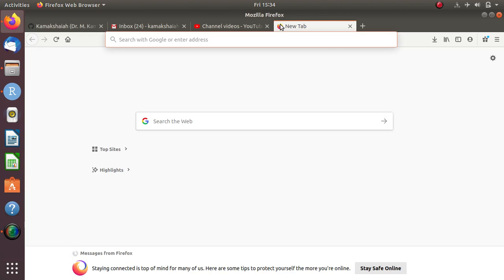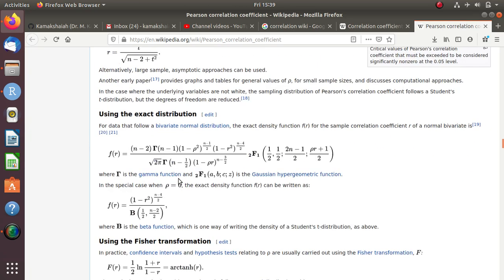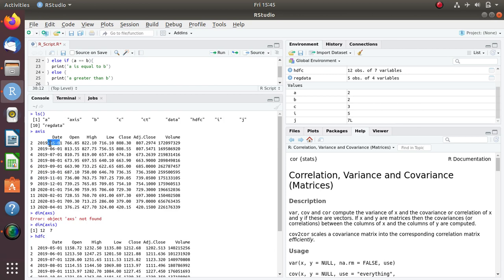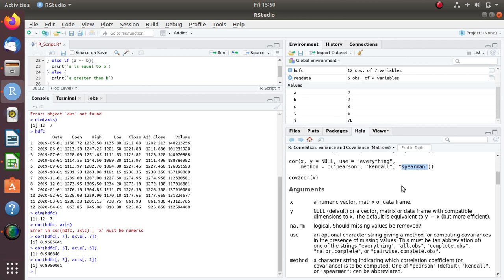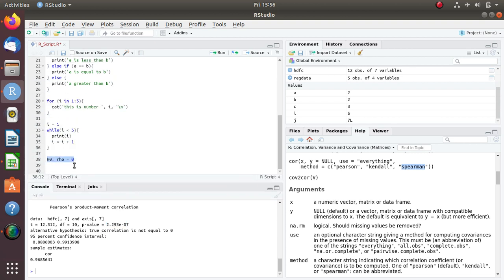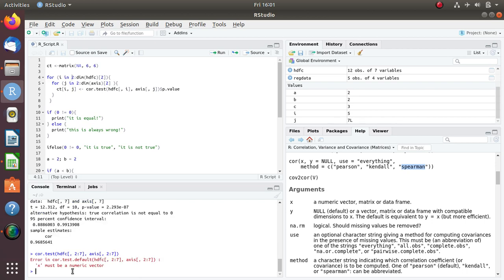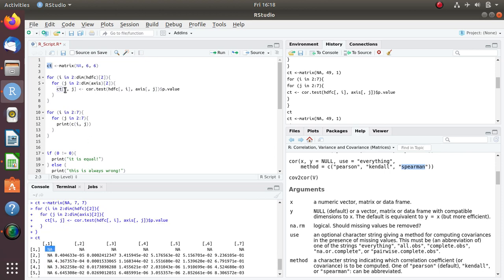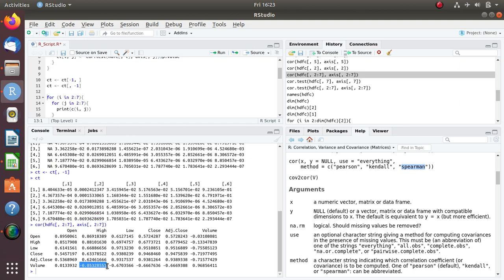Bivariate & Multivariate Correlation Analysis in R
This video show as how to perform both bivariate and multivariate correlation analysis in R using RStudio.